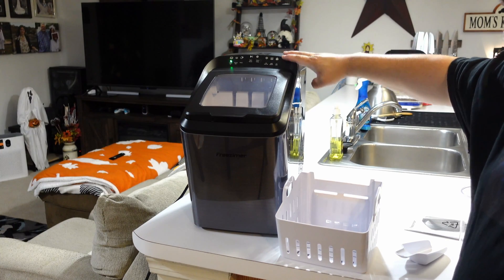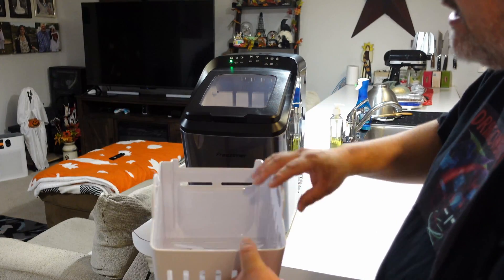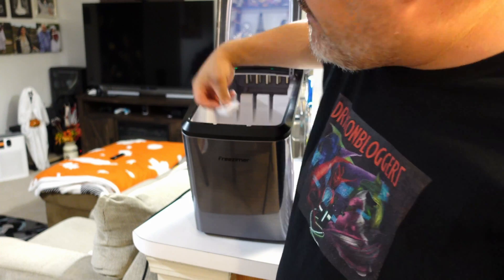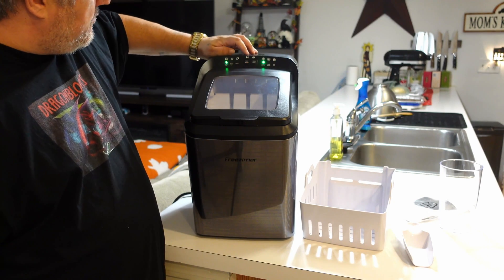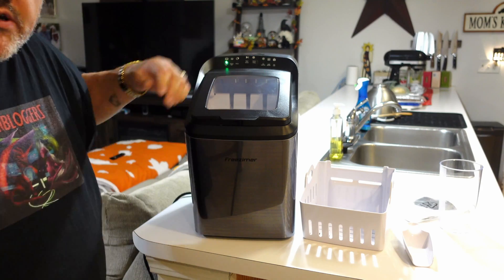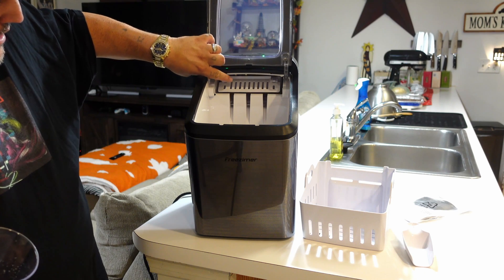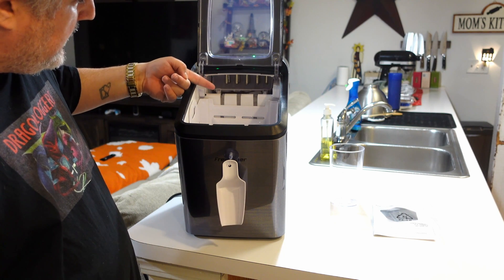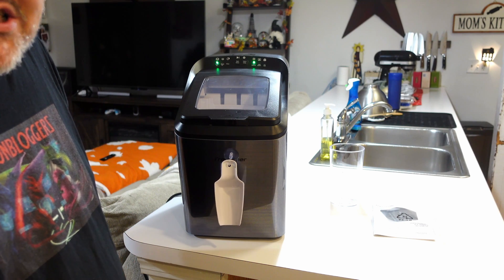Showcasing Freezimer Dreamice X1 Countertop Ice Maker with Self Cleaning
Check this out on Amazon

The Freezimer Dreamice X1 is a portable and self-cleaning ice maker that produces 9 ice cubes in 7-10 minutes, available in two sizes. With a capacity of 33lbs/24h, it's a fast and efficient countertop machine perfect for creating ice quickly in a sleek black design.